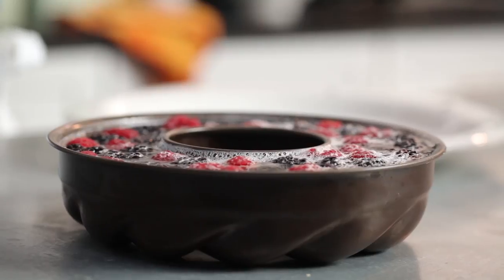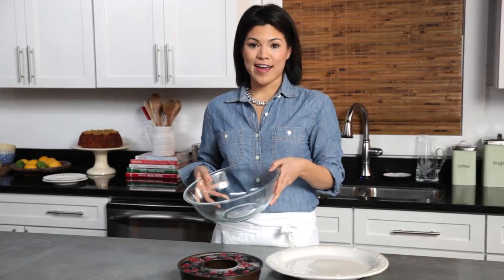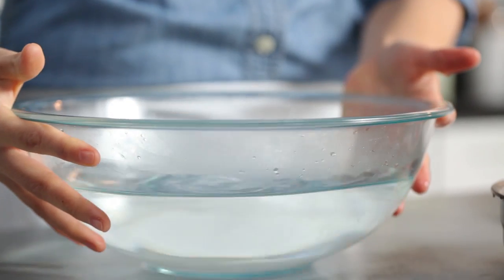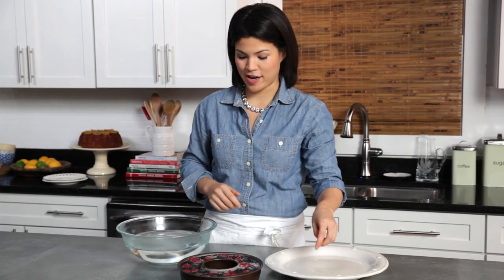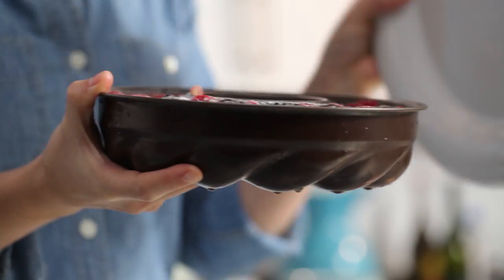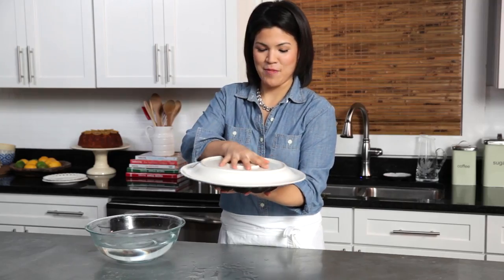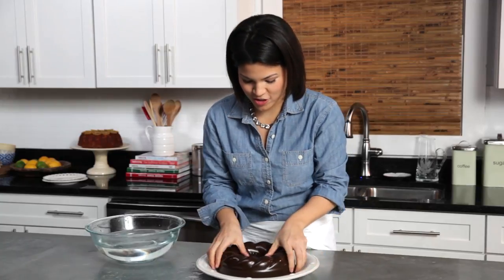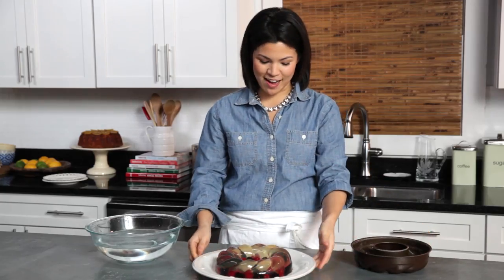How To Unmold a Congealed Salad | Southern Living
Deputy Food Director Whitney Wright demonstrates the best way to unmold a congealed salad.